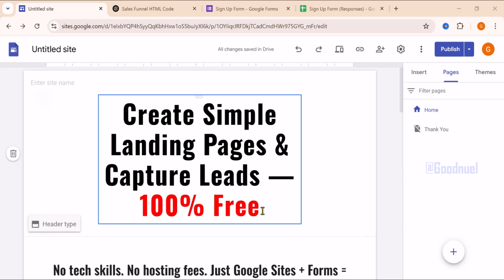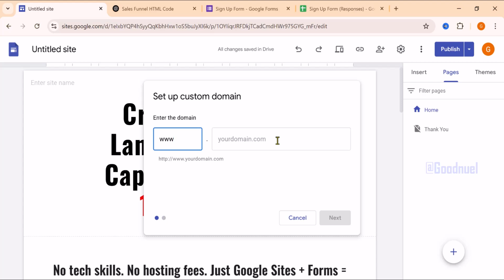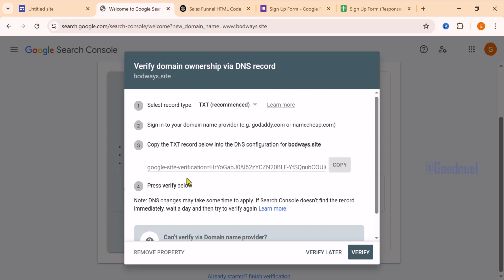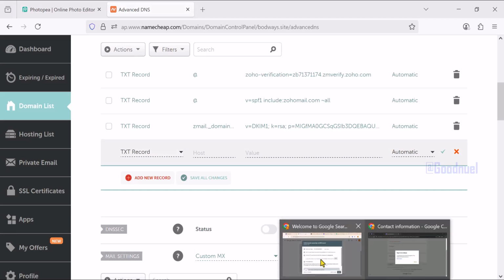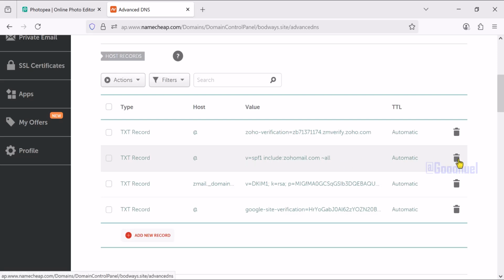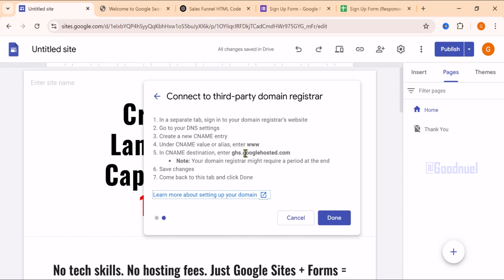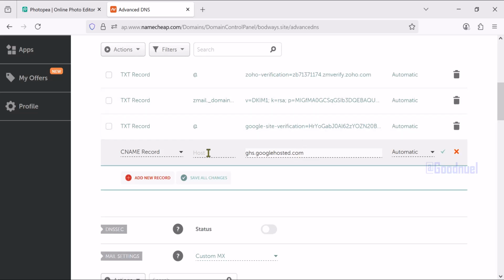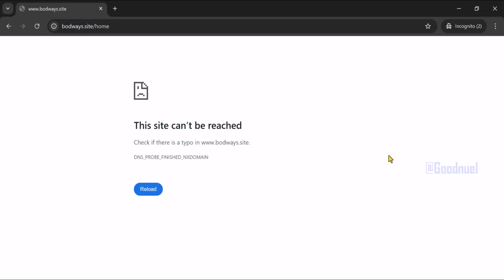How to Connect Custom Domain to Google Sites - Simple Guide.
Learn how to connect a custom domain to Google Sites in just a few steps. Whether you're using GoDaddy, Namecheap, or any other domain provider, this guide shows you how to point your domain to your Google Site quickly and correctly.